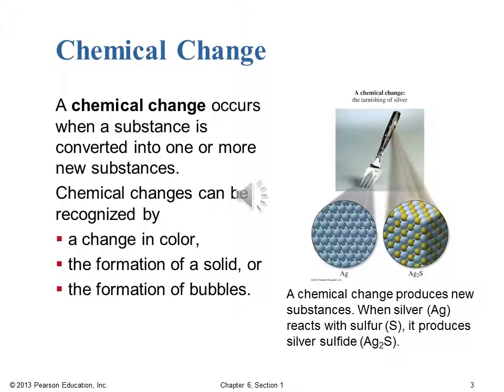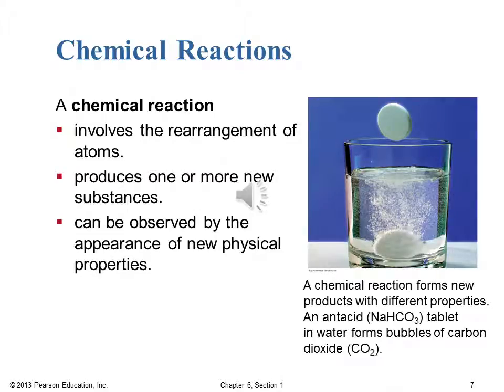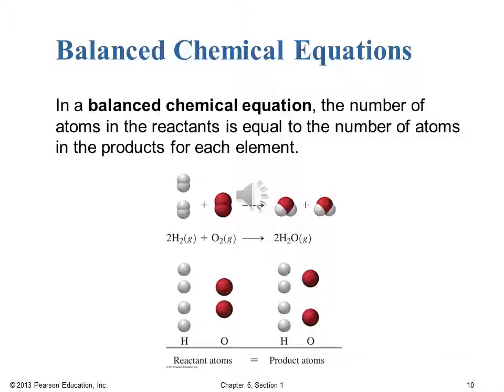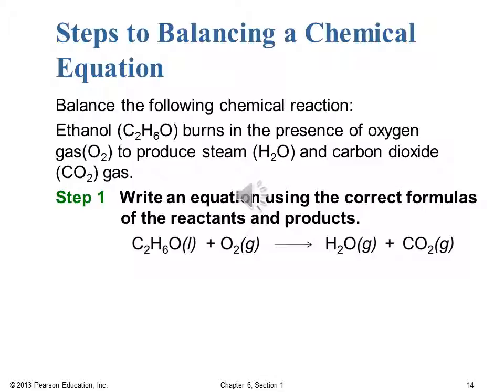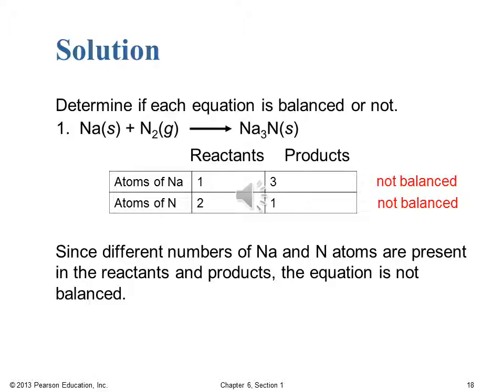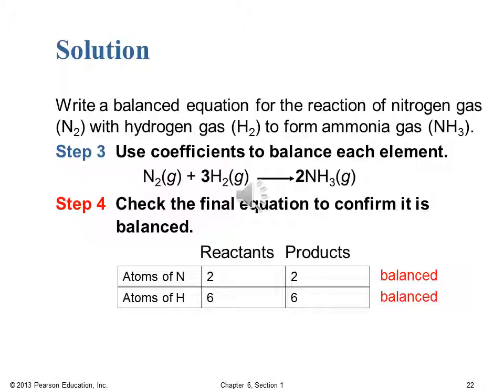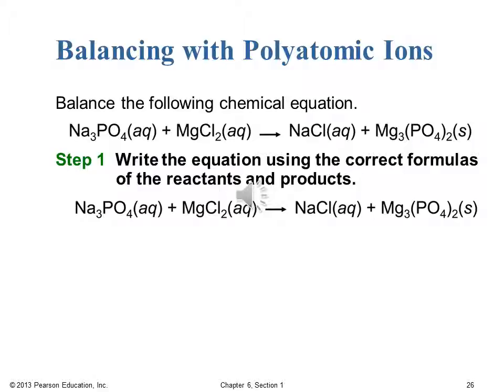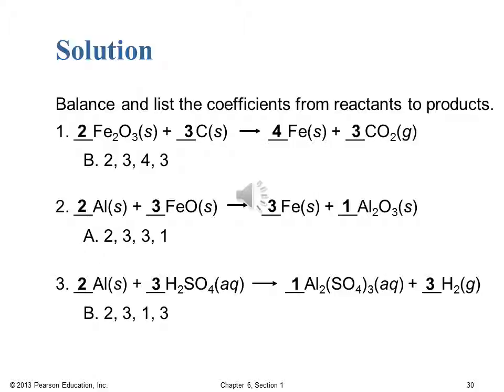6 1 Equations for Chemical Reactions